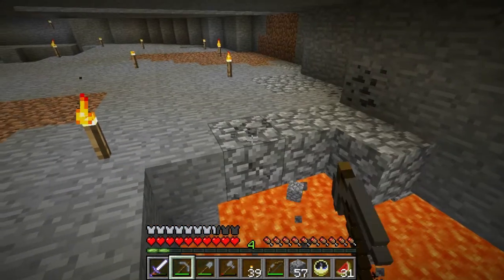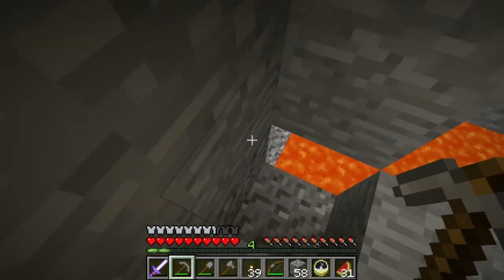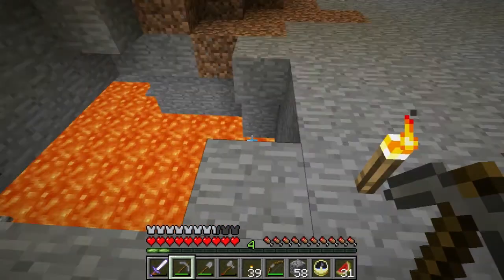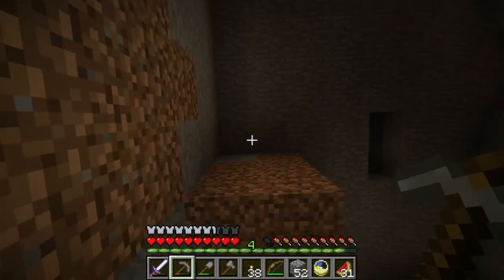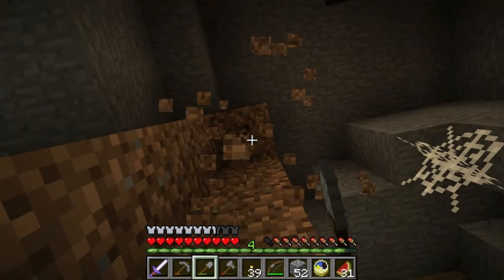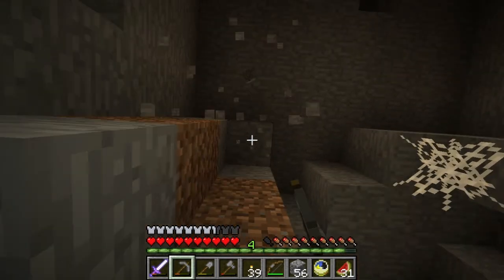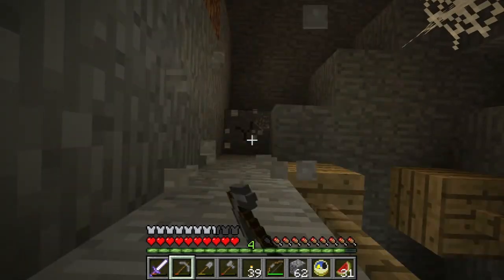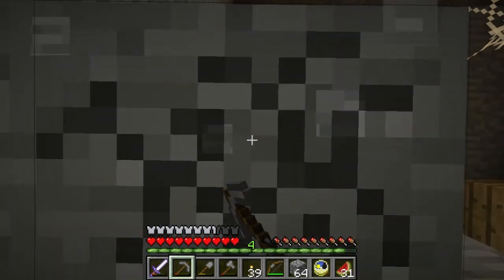Minecraft Survival: Episode 74 Measurement Issues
Fr the life of me I can't seem to get this room shaped properly! Where did I make my mistake? I need to fix it before I can continue the room!